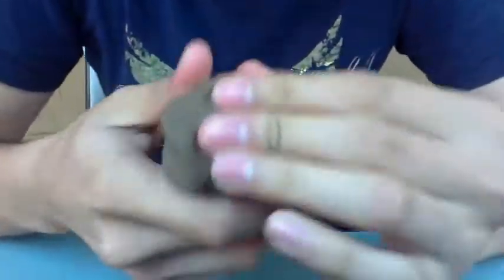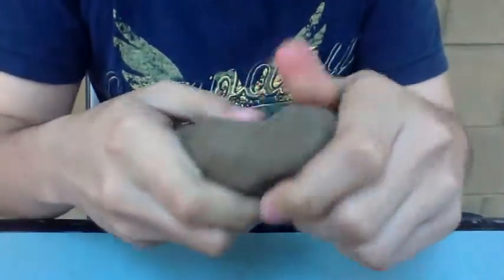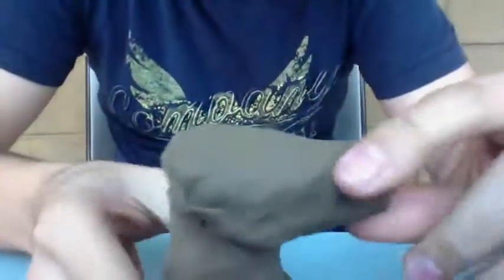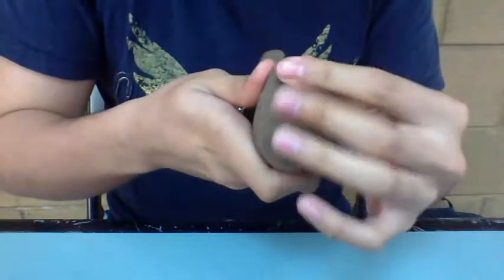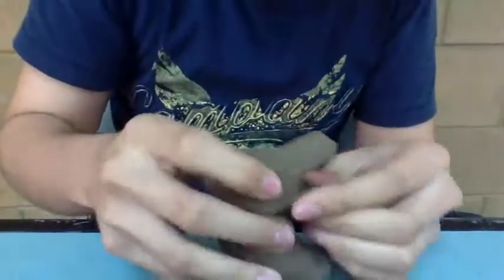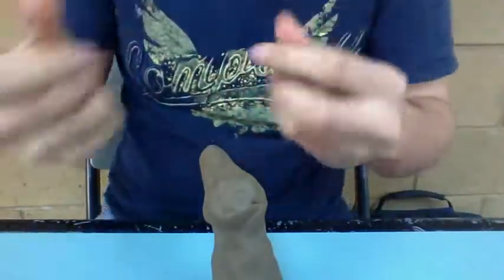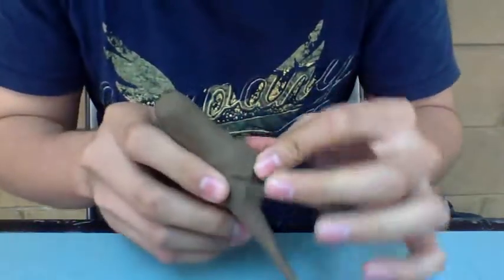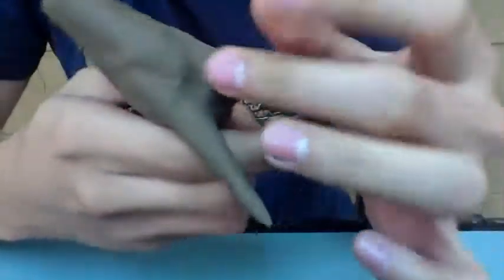Dragon. Clay molding tutorial part 1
Un tutorial simple de cómo hacer una escultura de dragón sin necesidad de herramientas.